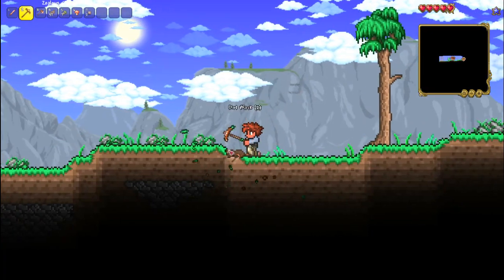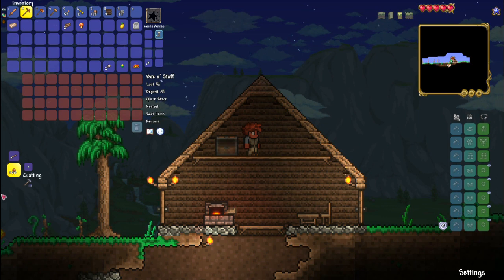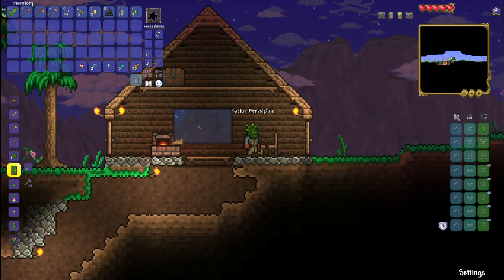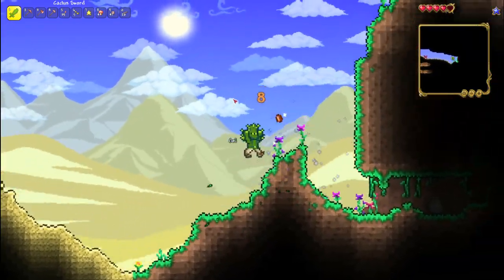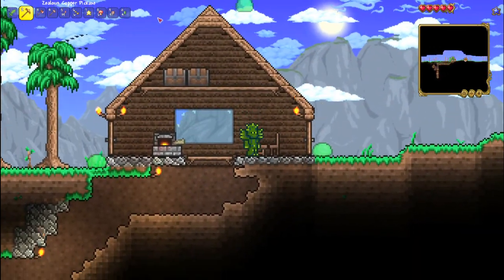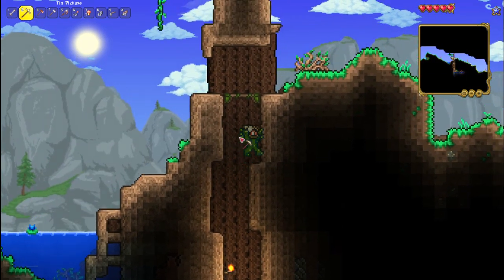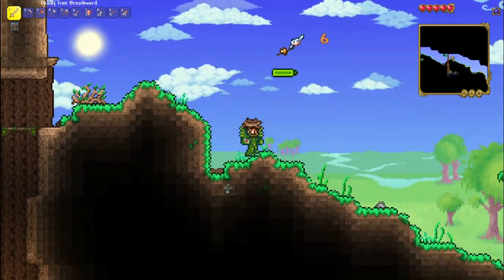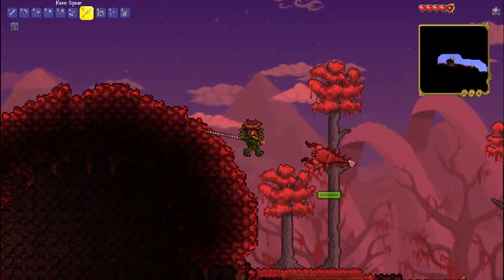Terraria But its only 5 Days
Longest Project of mine With so many errors
Be Sure to checkout:
@RobloxGrannyPro YT